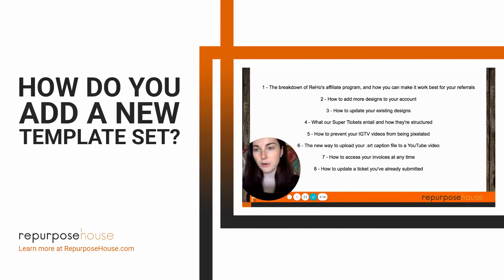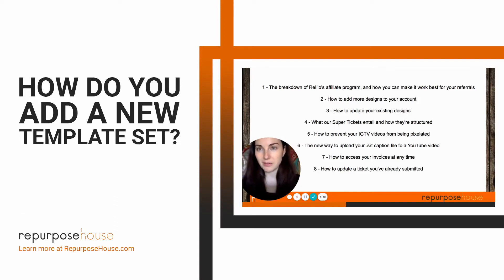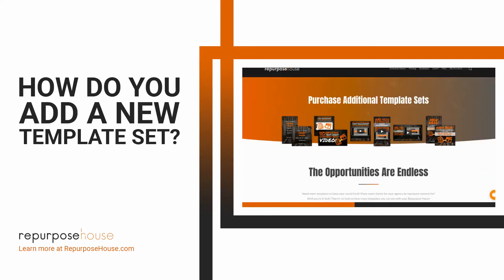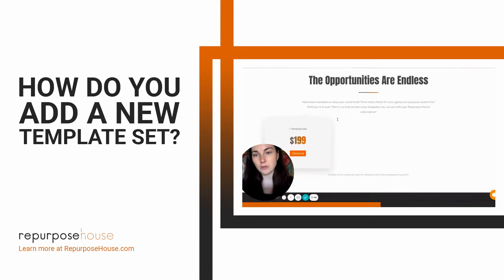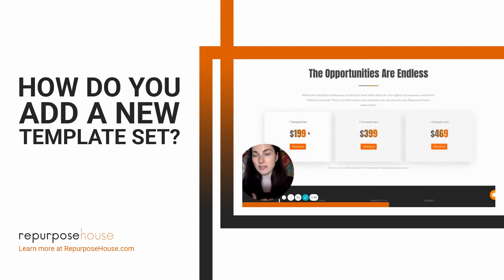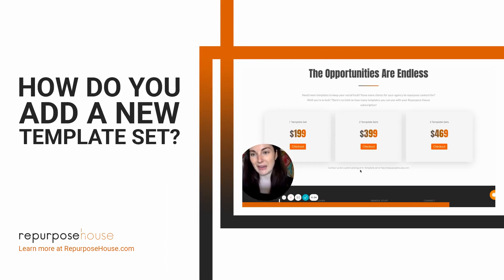How Do You Add A New Template Set?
Did you know that you can add additional template sets with us? 😮

3 are included when you sign on, but if you add a brand or want more variety, you can always add additional sets wherever you’d like. 😄

To learn more about adding template sets and our other services, go to repurposehouse.com.